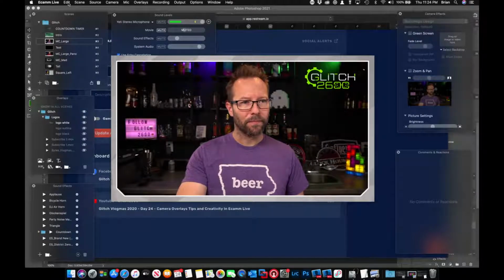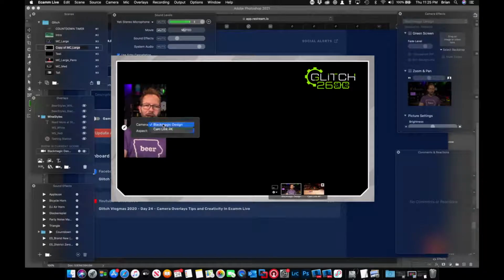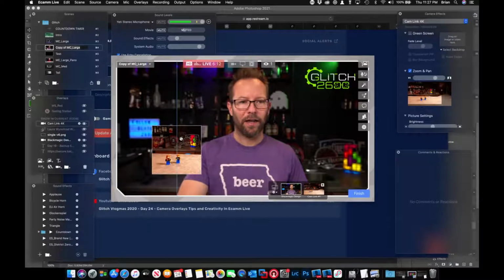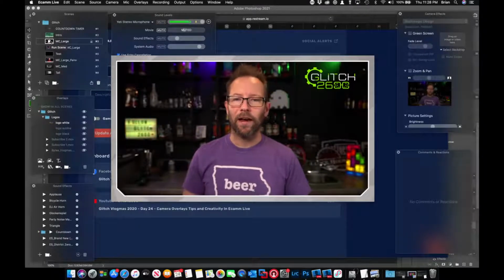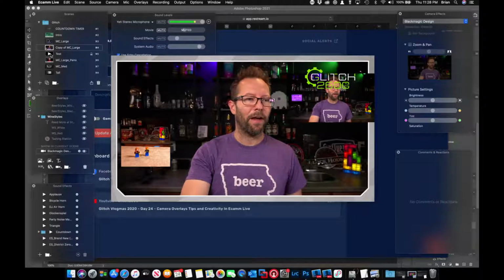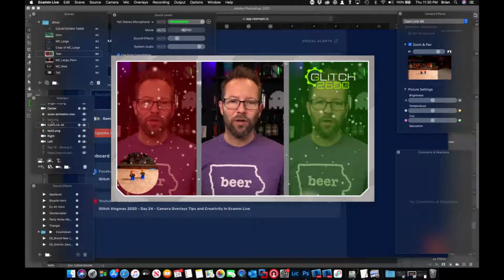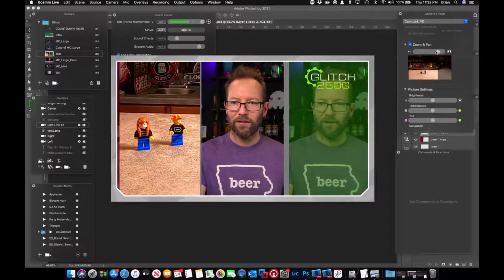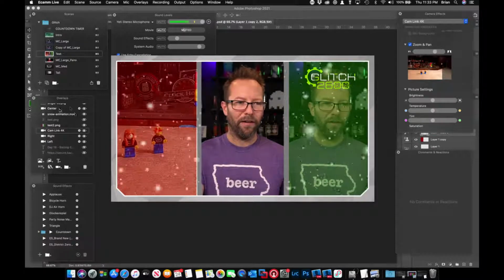Glitch Vlogmas 2020 - Day 24 - Camera Overlays Tips And Creativity In Ecamm Live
Today we are talking about using camera overlays in Ecamm Live and how you can mix them with other overlays to add something special to your livestream!!